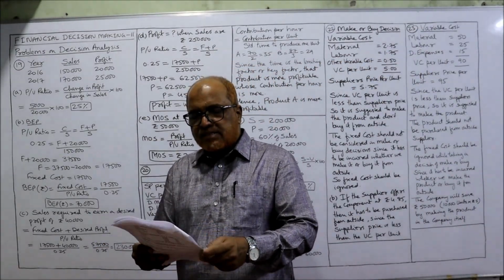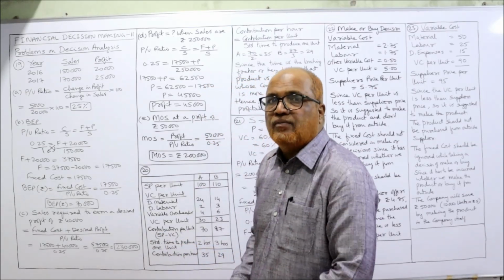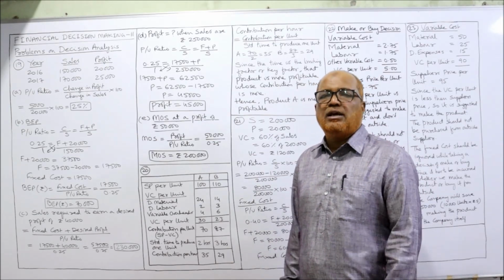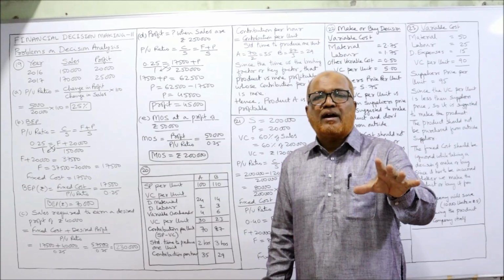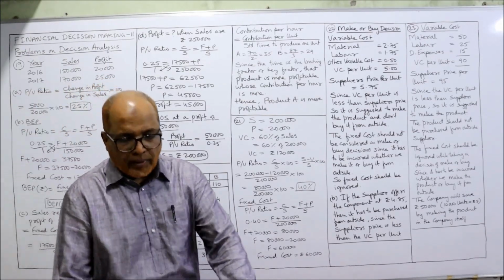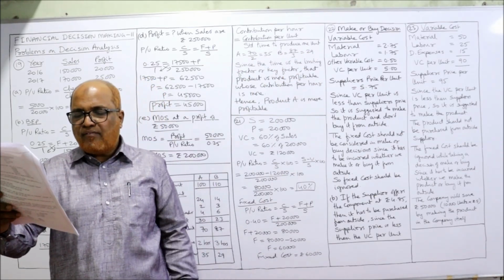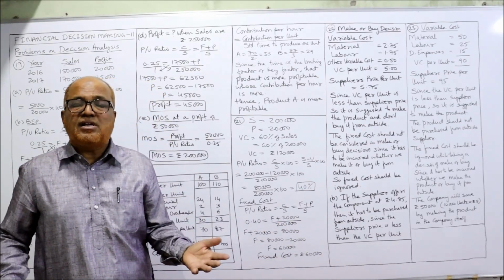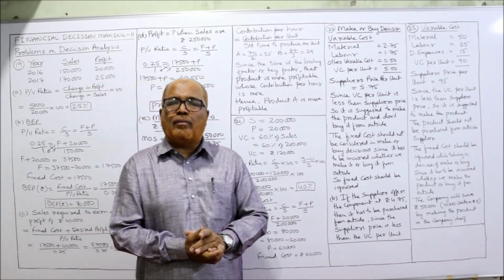Financial Decision Making II I Problems on CVP Analysis I Unit 1 I Part 4 I Hasham Ali Khan I